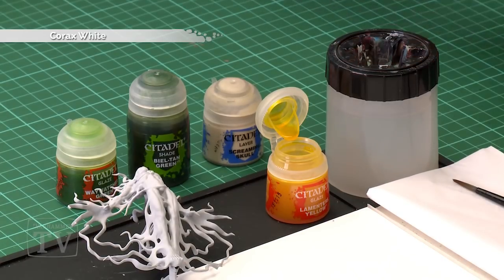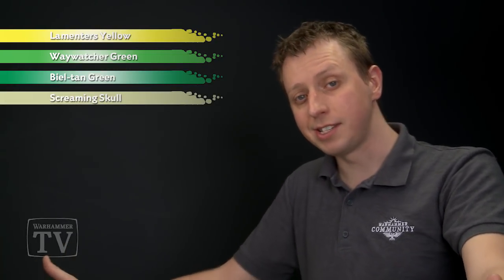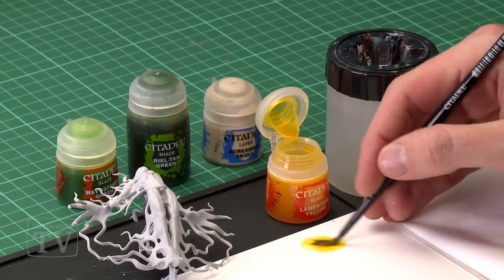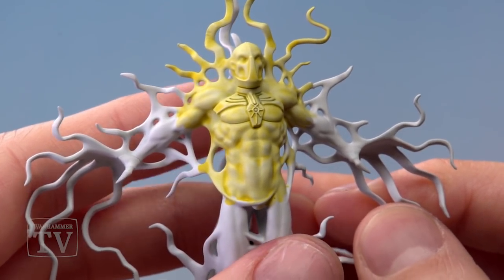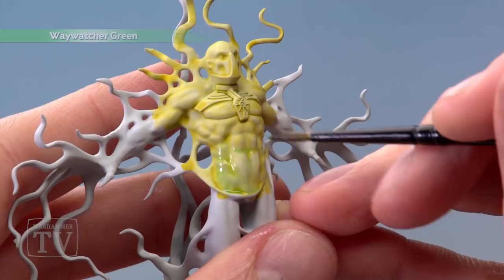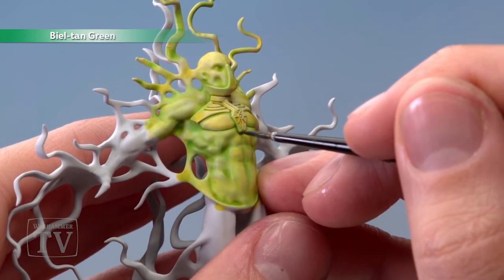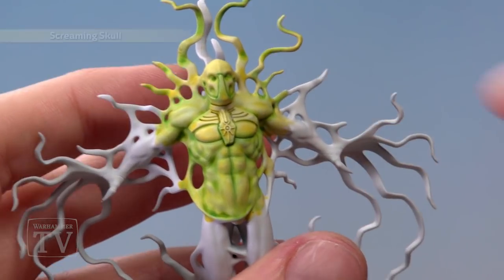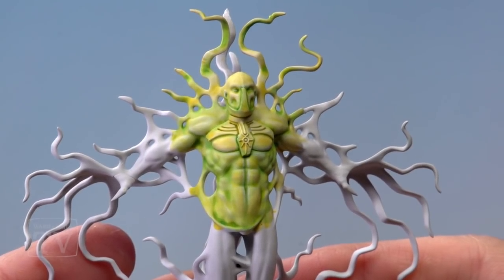WHTV Tip of the Day: Trancendant C'tan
In this video, Duncan shows you how to paint the terrifying Transcendent C'tan- inhabitant of the mighty Obelisk.

Do you want this powerful being for yourself?

Find out more about the ancient Necron race at the official Warhammer 40,000